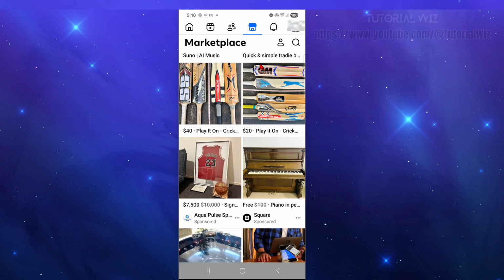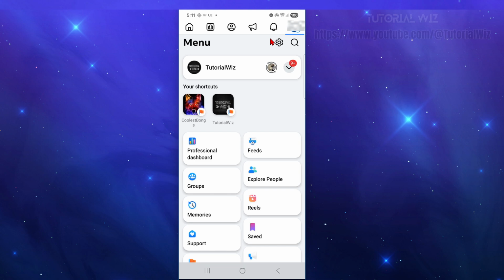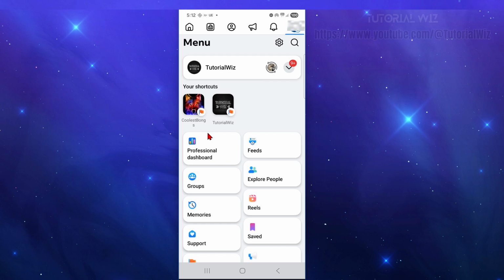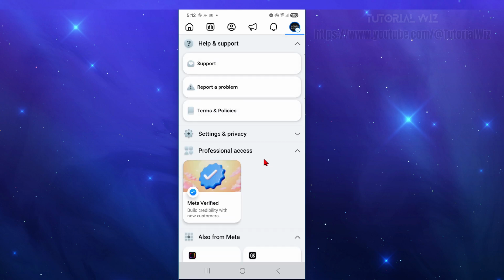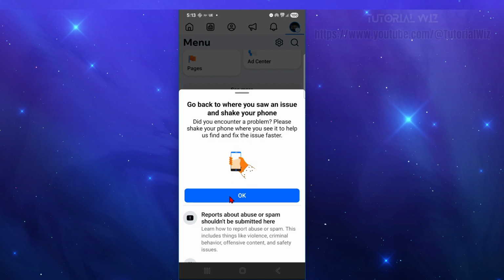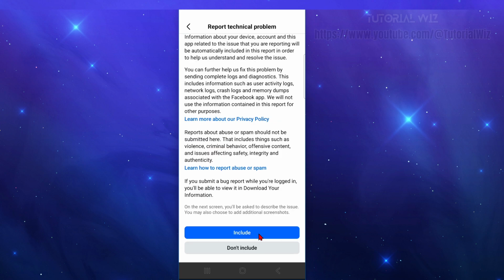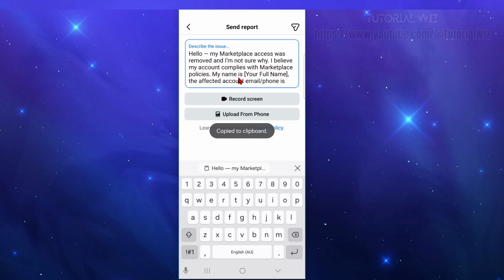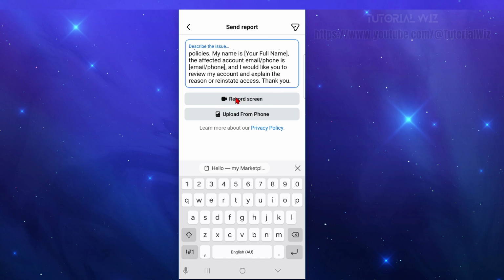How To Get Facebook Marketplace Back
Learn how to get Facebook Marketplace back with this quick and easy tutorial. We’ll guide you through the steps to restore Marketplace access, fix common issues, and make sure it shows up again on your account. Follow along to start buying and selling on Facebook Marketplace in no time.